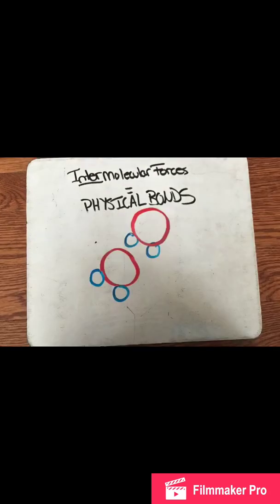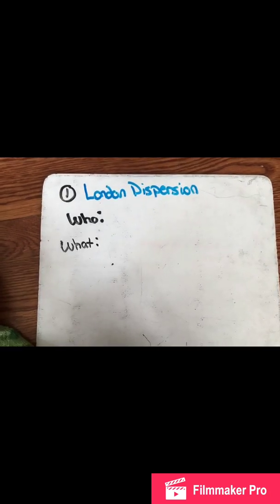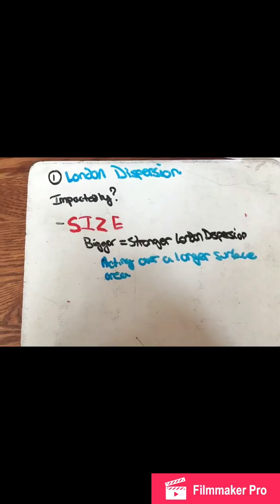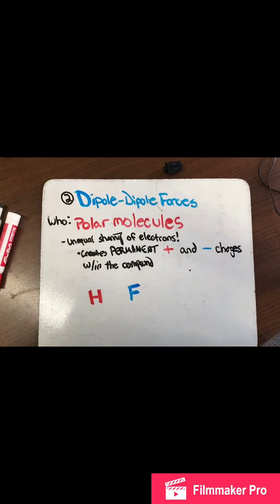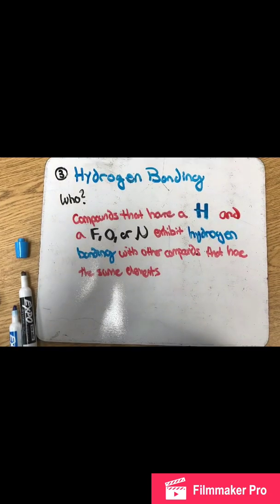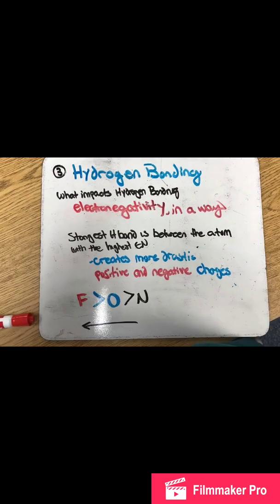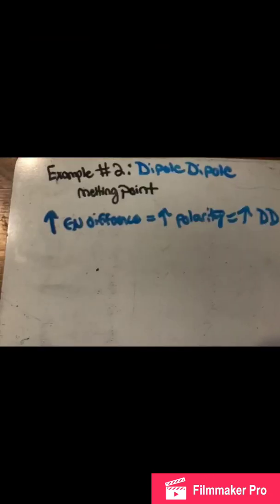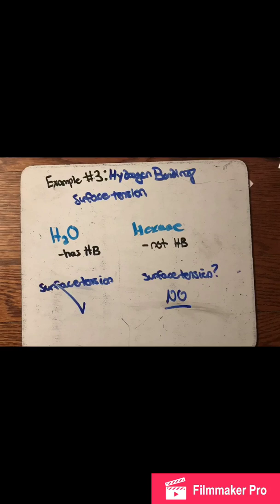Intermolecular Forces and Their Influences